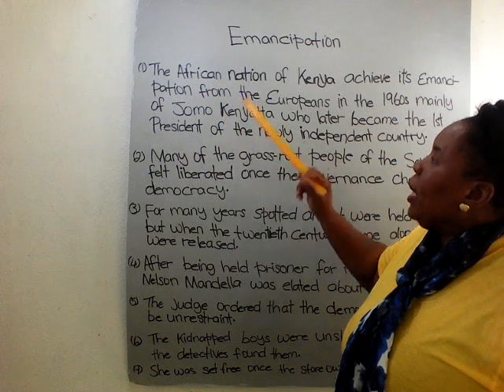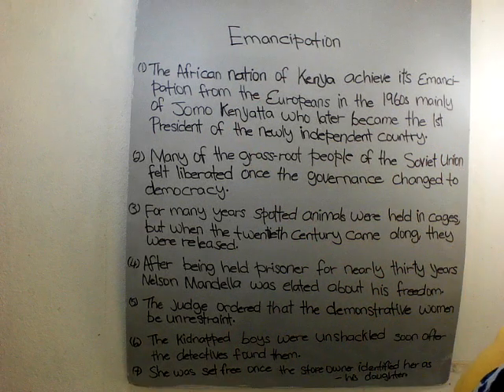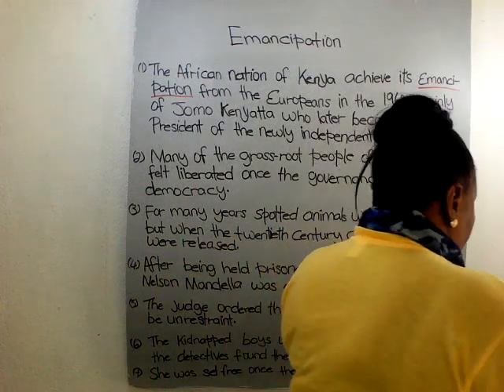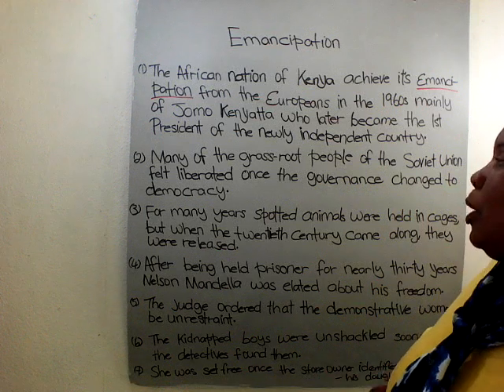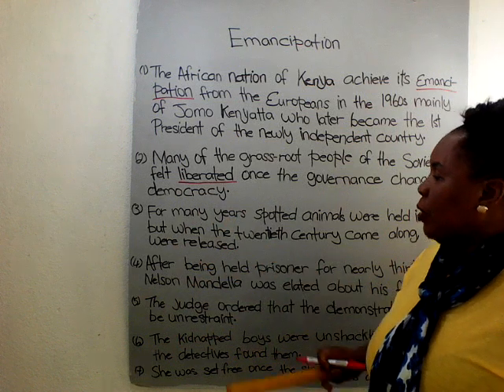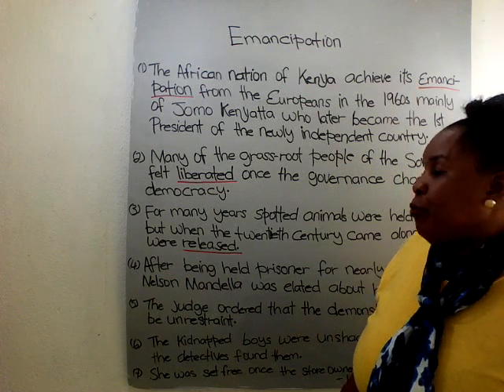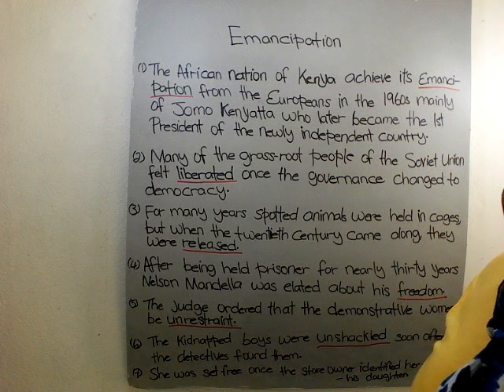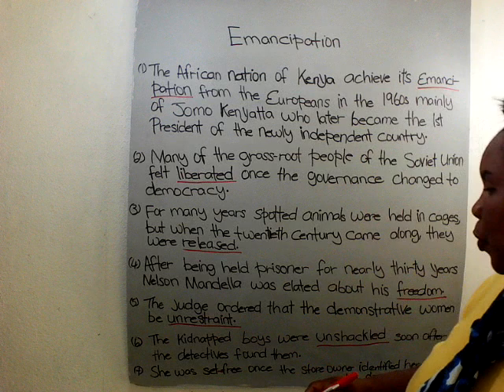English Lesson - SOME USAGES OF THE WORD EMANCIPATION #197 ❤️💙✈️🚀💙🚙🪁🪁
English Lesson - Topic - Usages of the word Emancipation.
Hello everyone!
Current and New Subscribers, I thank you all so much for being here today.
In the lesson. numerous sentences are written with different definition or meaning of the word "Emancipation" and how these other words can be placed in various sentences and still arrive at the same meaning.

This Exercise is part of vocabulary building and allow persons to realize or take notice when a specific word is being used in various avenues of the media or whenever reading a book.

I hope this lesson will be very beneficial to you and whatever literary path you may decide on taking.
Many Thanks, for watching, and I look forward to you joining me in my next class. Until then, bye bye!
"Always remember growth and understanding takes time. So don't stress yourself if you have not grasp a material at the first, second or third attempt. Revisit the material as many times as you can until it becomes cemented in your brain. And please, don't wait for exam time to learn; start way before such.
SMILE
Notice: Happy FATHER'S DAY, to All the Fathers around the globe. Your child is your seed, invest in them well. How you treat your children says a lot about how much you love yourself.

Want To Improve Your Social Media Growth?
Well, This Is The Way To Go... SIGN-UP WITH MANAGER GRAM... Start By Clicking This

Everyone, I Thank You All So Much; for the Follow, Likes, Comments & Retweets on Social Media.
A Word For Today...
We all have the ability to be nice to each other and respect one another. Therefore, let us start caring for other brothers and sisters feeling and get rid of the hype.
Lady C ~~~